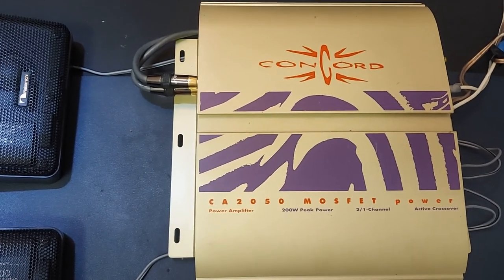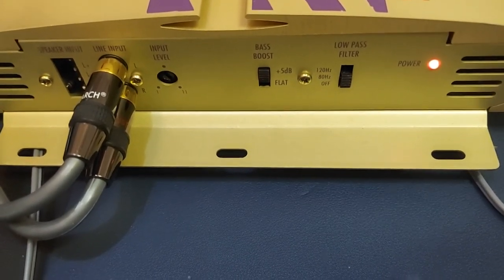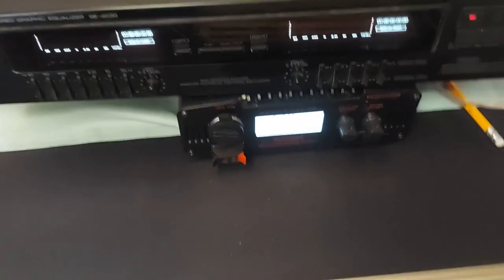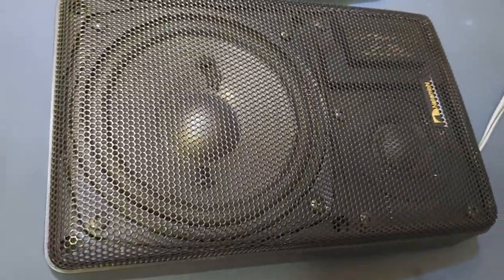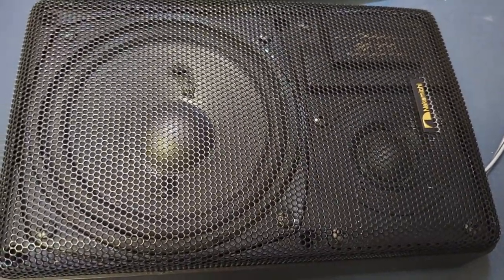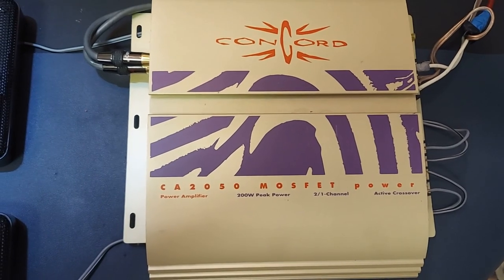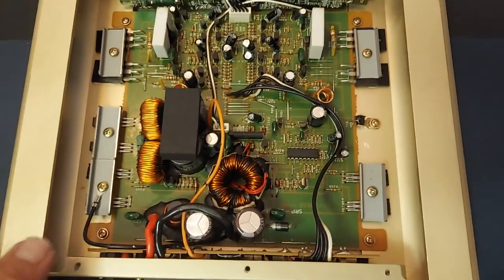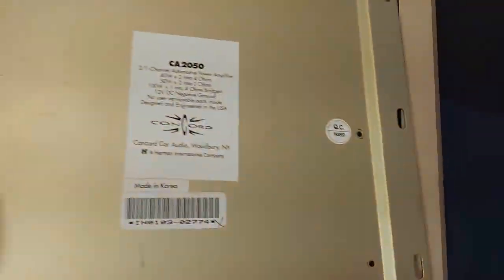Concord ca2050 amp Nakamichi sp200 plate speakers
Old schoo 90's Concord 2 channel
Nakamichi SP200 plate speakers